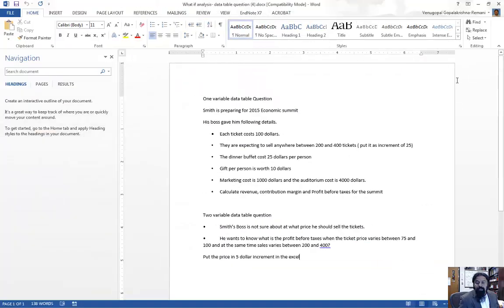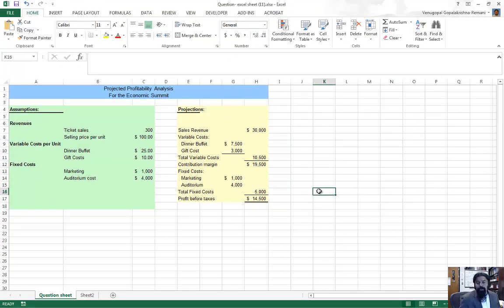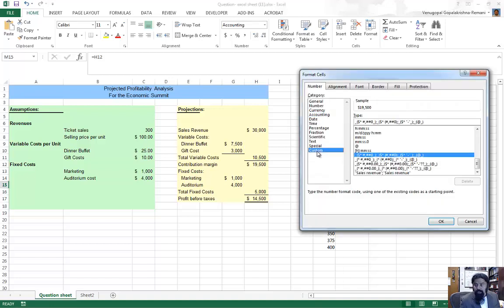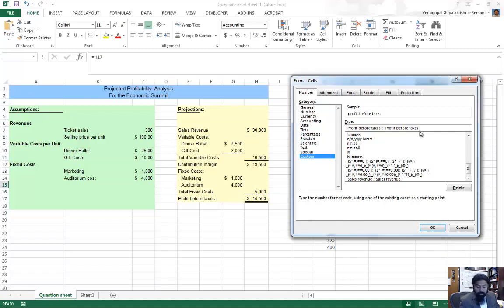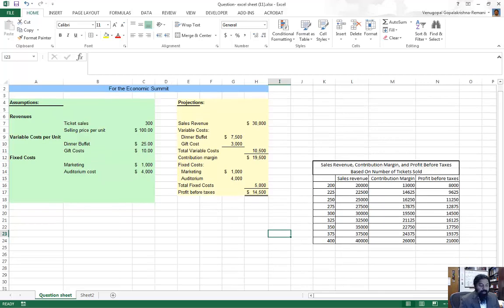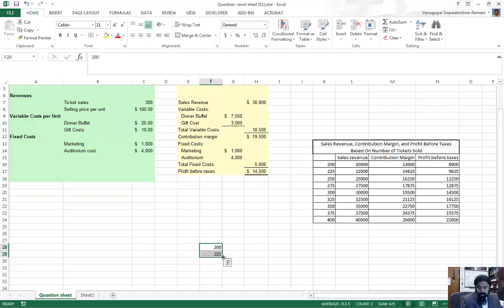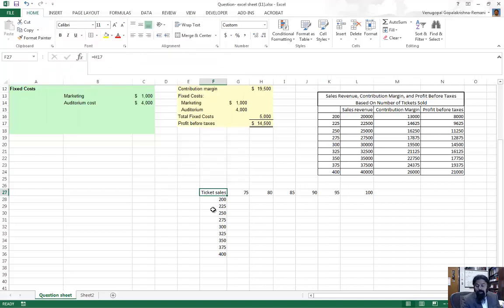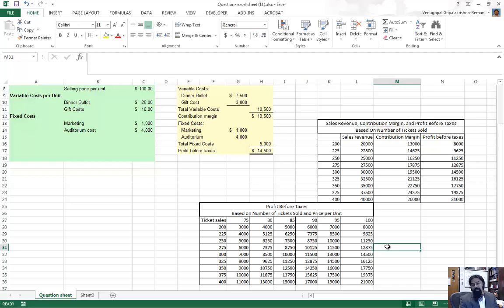Alternate assignment video